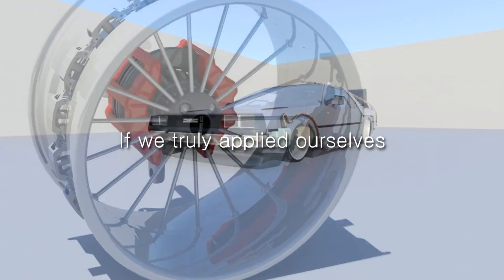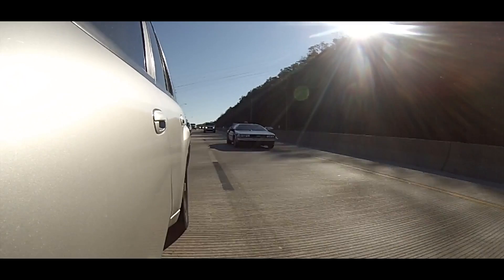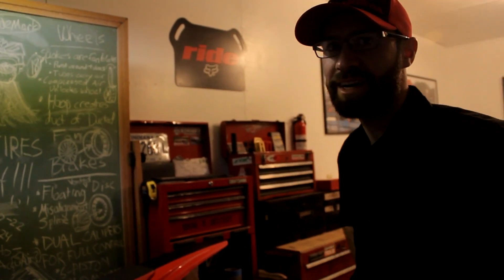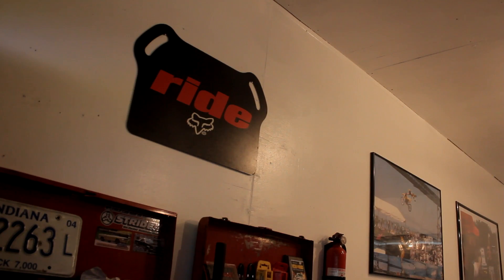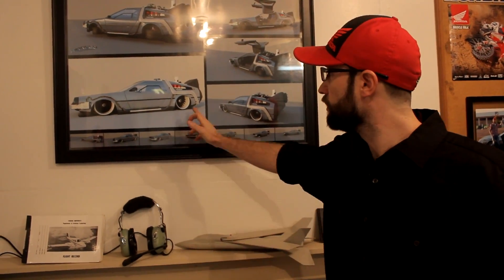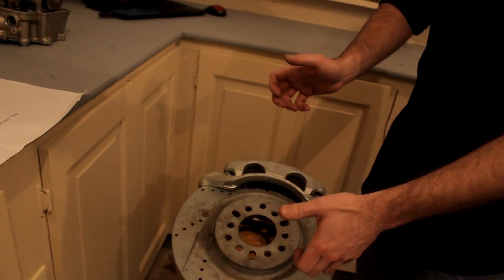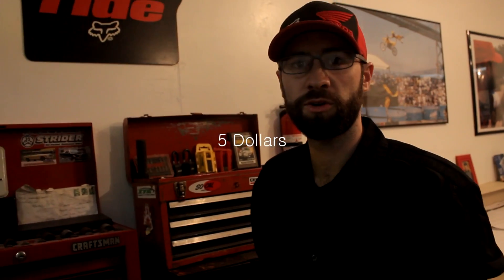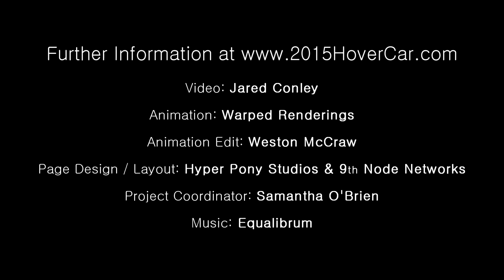HoverCar™ - Kickstarter Campaign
HoverCar™ is the most daring attempt at a flying car that has ever been undertaken.  Inventor Brent J. Saxsma is taking to Kickstarter for the $1.21 million necessary to get this Supercar project off the ground - literally.  When successfully funded, construction will begin on the first prototype of this 1,000 horsepower Vertical Takeoff & Landing (VTOL) capable vehicle, utilizing Inventor Brent's multiple Patented technologies.  These technologies include the Ducted-Fan Wheels™ that utilize the Pin-Lock System™, the Variable-Blade-Angle-Brakes™ that ride on the Misalignment Spline™, and the Adaptive Control Arm™ Air Suspension.  Please help us Kickstart HoverCar™!